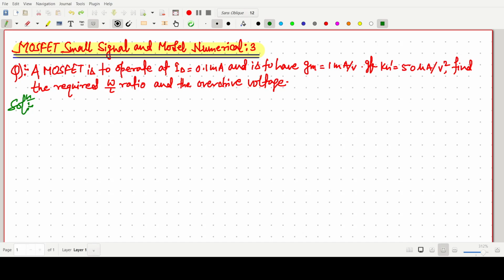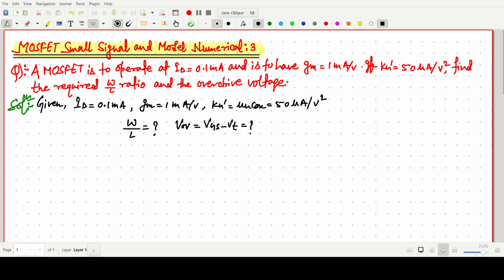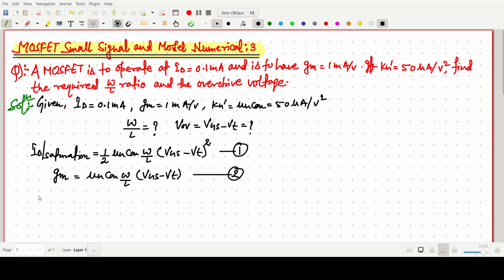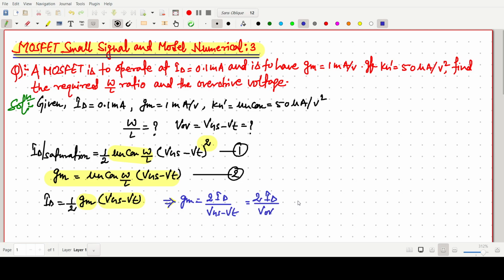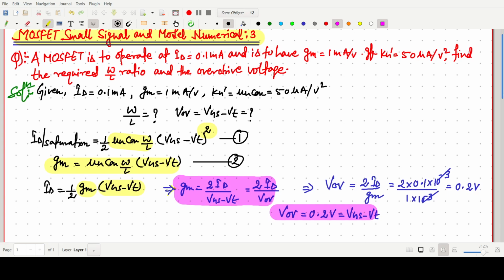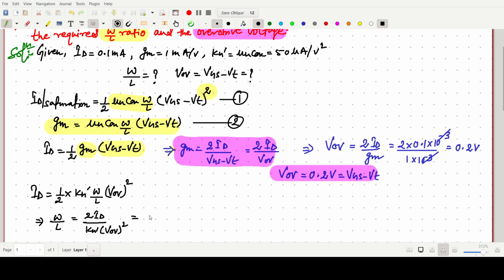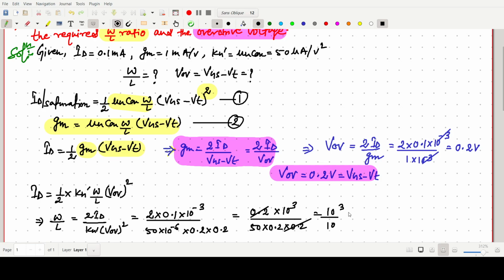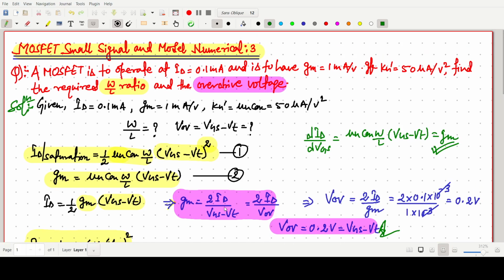Numerical 3 : MOSFET Small Signal Operation and Model : Microelectronics circuits